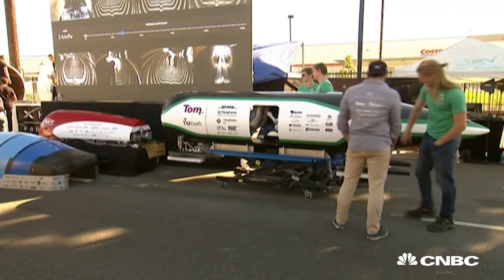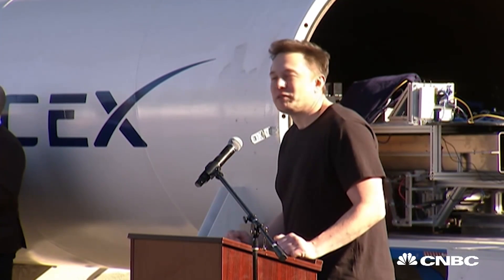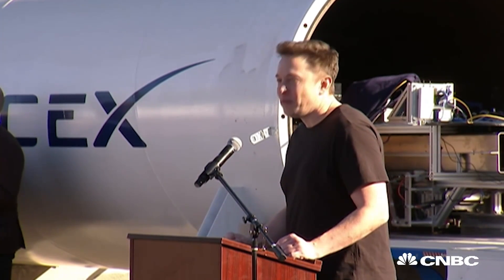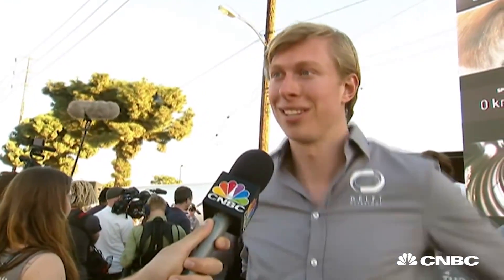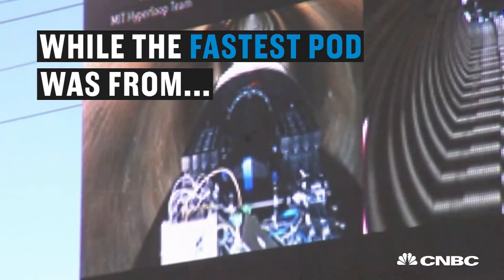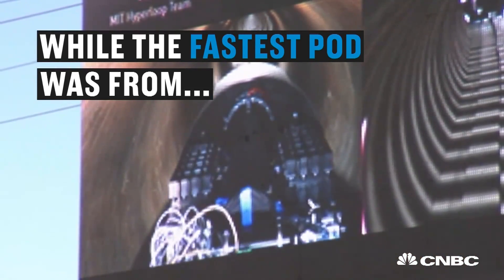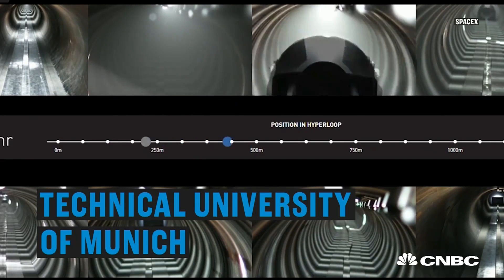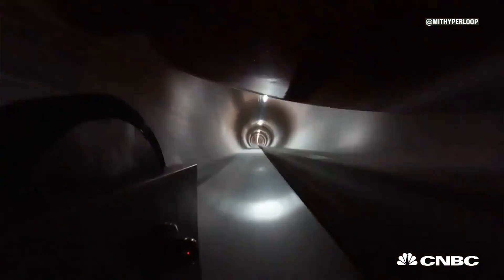Elon Musk's hyperloop pod contest takes off | CNBC International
Students from around the world showcased their designs for a future hyperloop pod at the SpaceX test track

CNBC_international